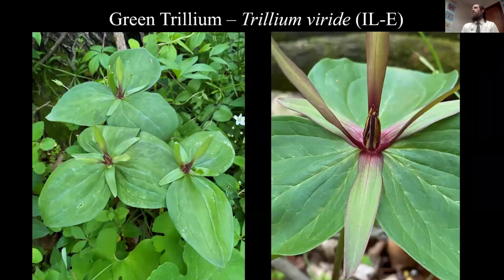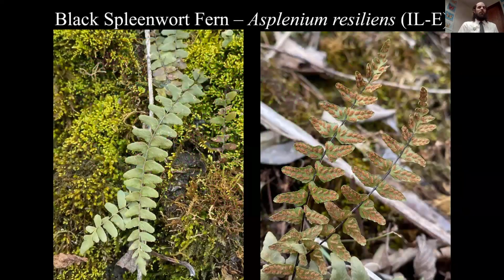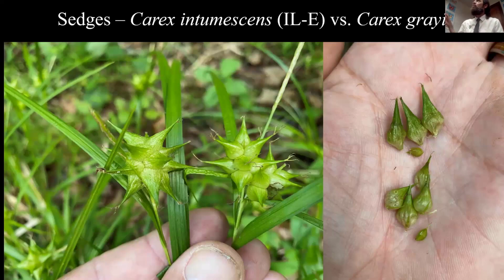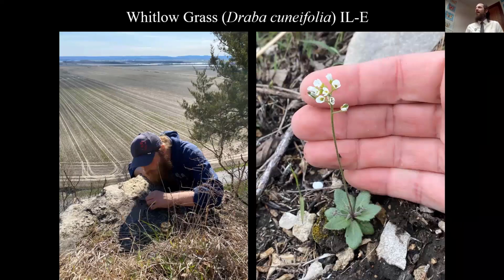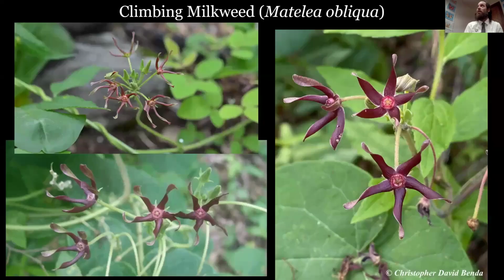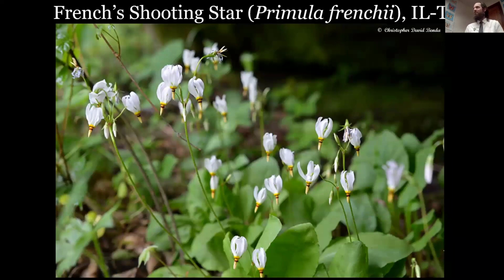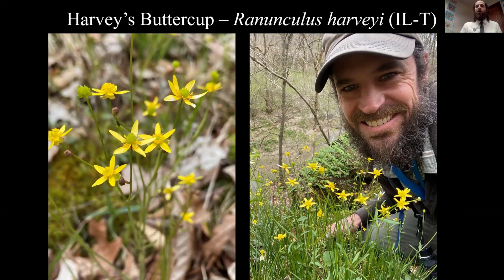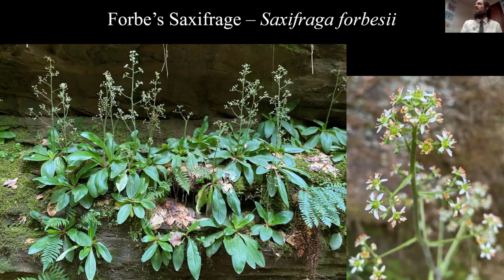Rare Plants and Common Lookalikes video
Many rare plants in Illinois look similar to more common species.  This presentation discusses the differences between rare plant and their common lookalikes.